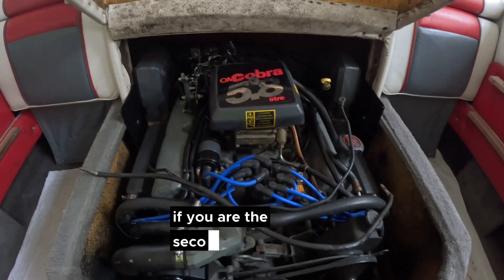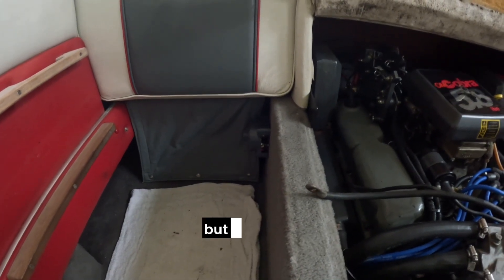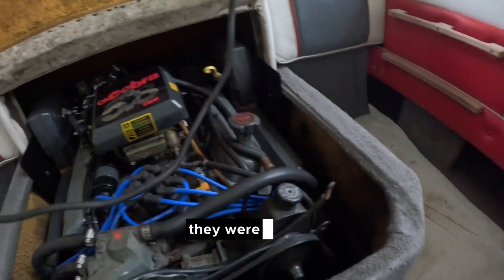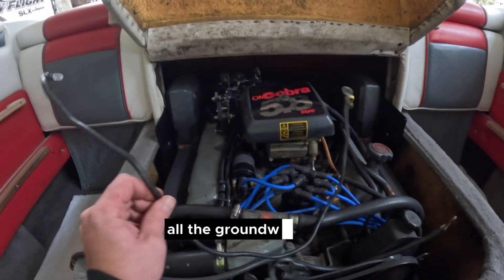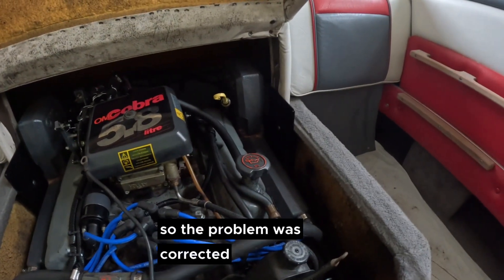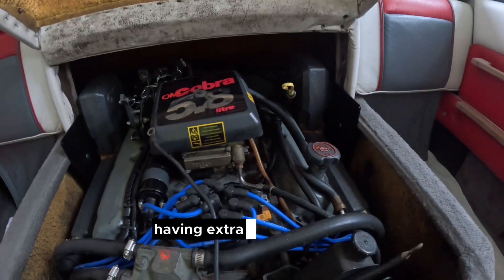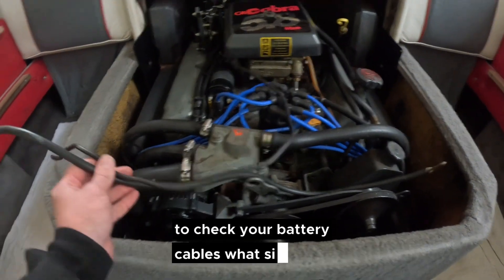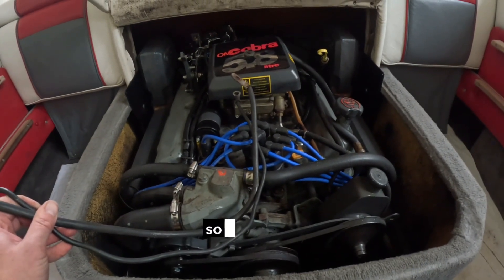Reminder to check your boats battery cables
This is just your reminder to check your boats battery cables.  We are the 2nd owner of our boat and when the original did some wiring of the batteries, it was not good! It could have resulted in a fire while we were using the boat! So make sure to check them!